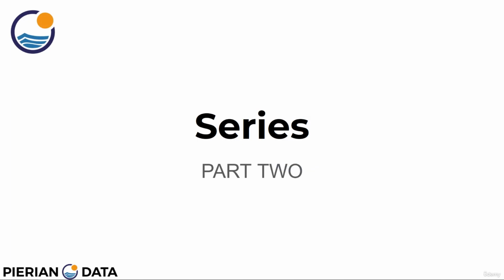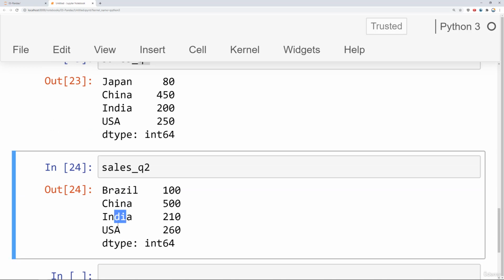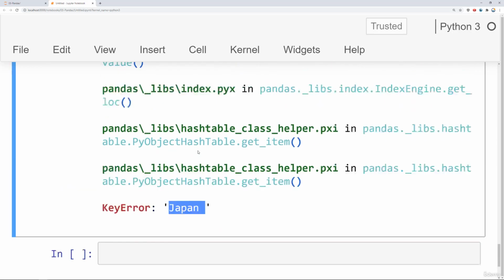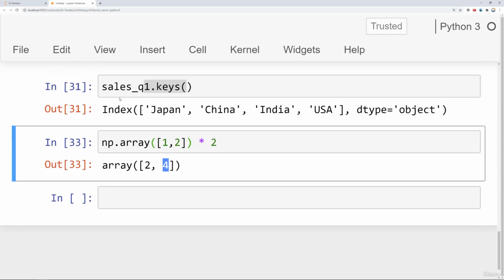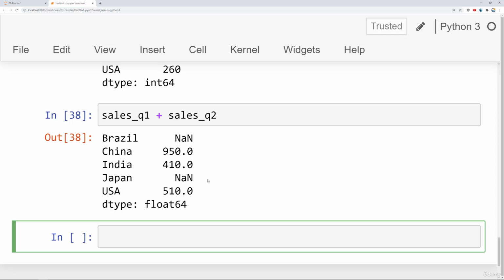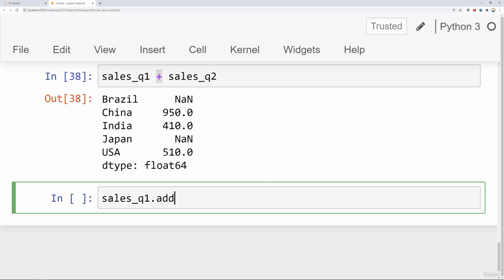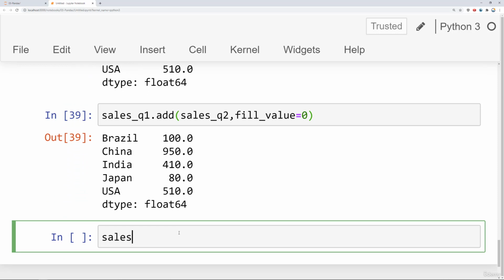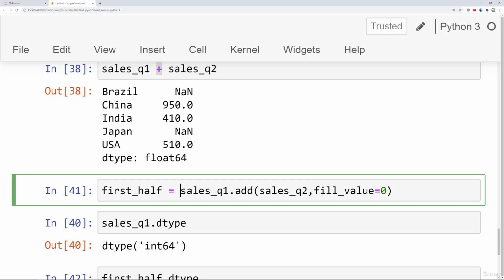𝑺𝒆𝒓𝒊𝒆𝒔 𝑷𝒂𝒓𝒕 𝑻𝒘𝒐